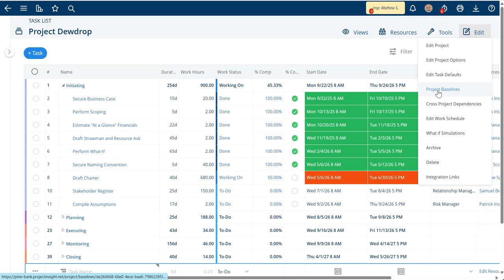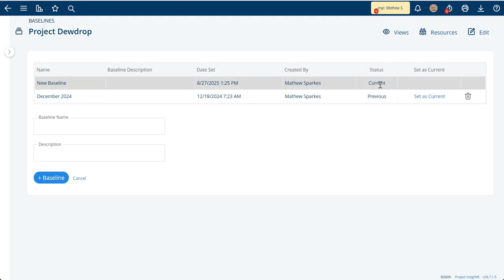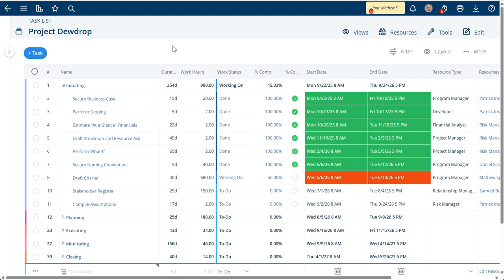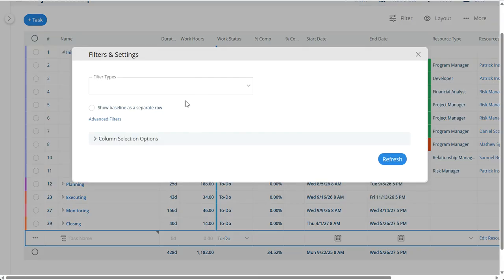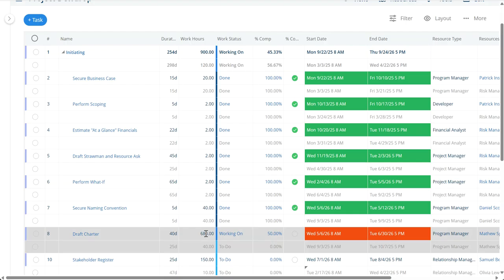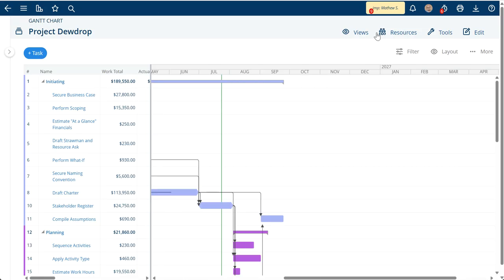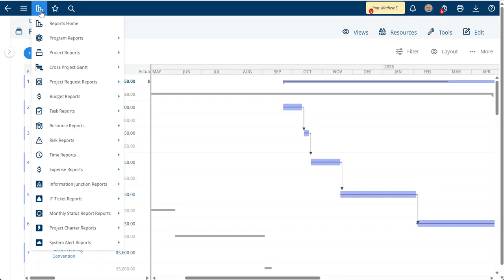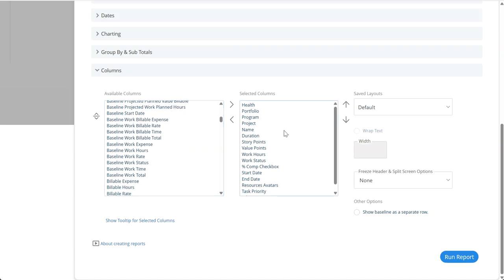How to Display Project Baselines in Task Lists, Gantt, and Reports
In this Project Insight video, you’ll learn how to use the Project Baselines Add-On on the project task list, Gantt chart, and reports.

Project baselines help you compare the current project schedule against a previously saved version of the plan. This tutorial shows how to confirm the Project Baselines Add-On is enabled, select the current baseline, display the baseline as a separate row on the task list, view baseline changes on the Gantt chart, and add baseline fields to task reports.

How to confirm the Project Baselines Add-On is enabled
Where to find project baselines from the task list
How to choose which baseline is current
Why only one baseline can be viewed at a time
How to show a baseline as a separate row on the task list
How to compare baseline duration and work hours to the current schedule
How to view baseline changes on the Gantt chart
How to add baseline columns to task reports

Chapters

00:00 Introduction
00:09 Confirm the Project Baselines Add-On is enabled
00:14 Find Project Baselines from the task list
00:22 Install and configure the add-on if needed
00:30 Open project baselines
00:38 Review existing project baselines
00:45 Set the baseline you want as current
00:53 Multiple baselines vs. one current baseline
01:07 Return to the task list
01:21 Open filters and More Filters
01:29 Show baseline as a separate row
01:41 Compare the baseline schedule to the current schedule
01:57 Review duration and work hour changes
02:09 Open the project Gantt chart
02:19 Show baseline as a separate row on the Gantt chart
02:27 View baseline dates as gray lines
02:42 View baselines in task reports
02:52 Add baseline columns to reports
03:16 Compare baseline values to current schedule values
03:22 Find more baseline resources